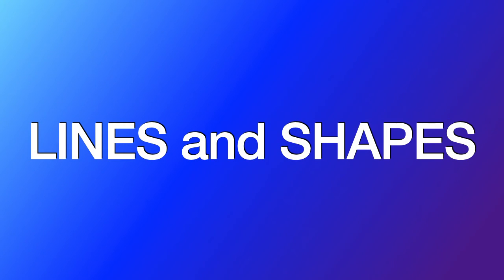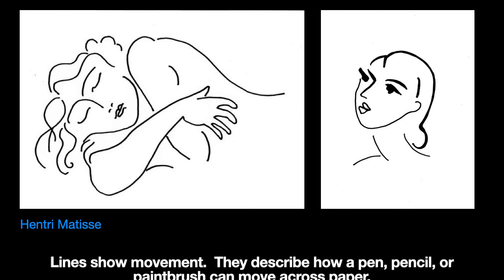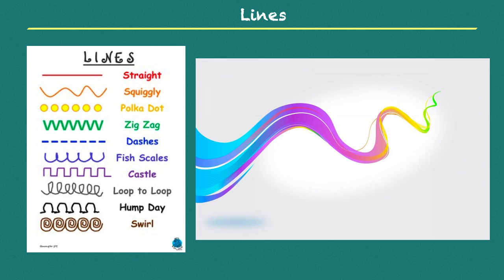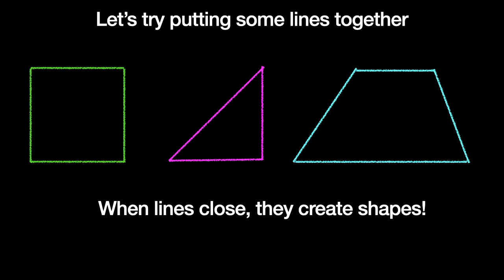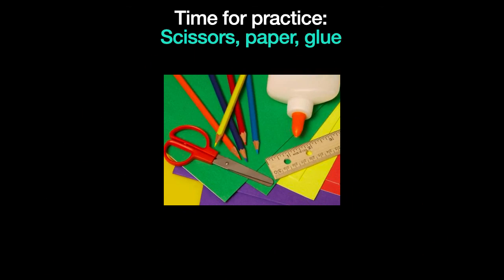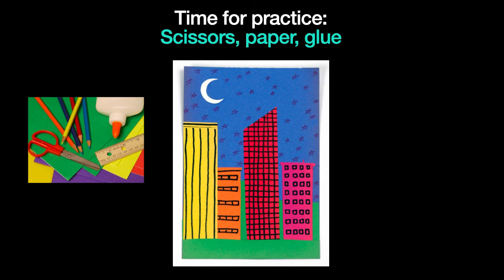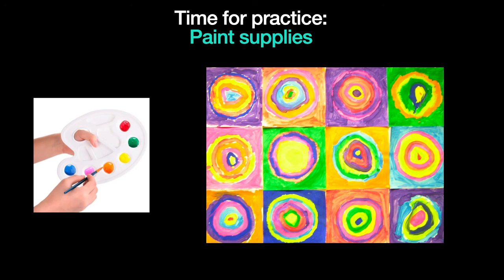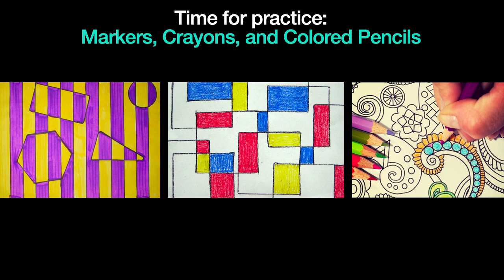Lines and Shapes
Learn about the elements of art, Line and Shape.